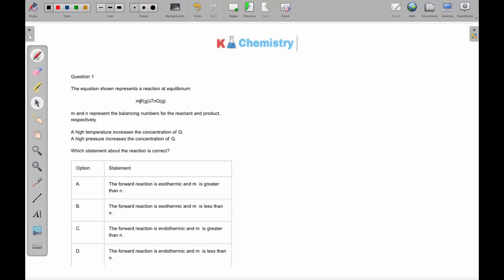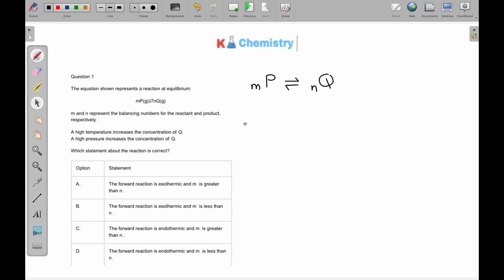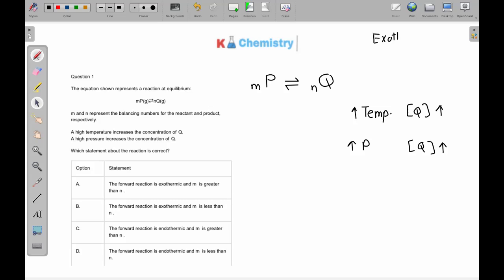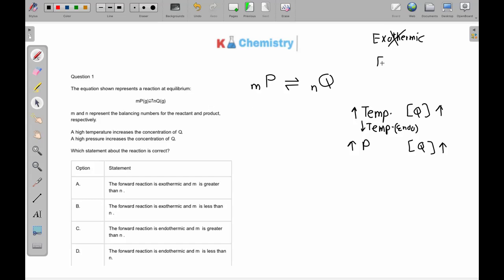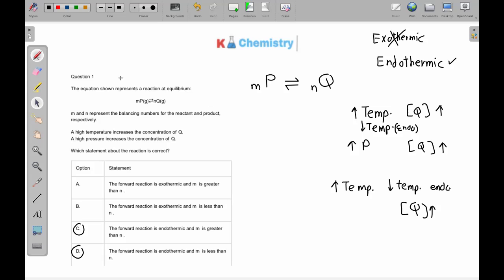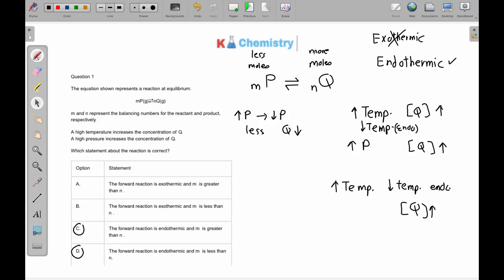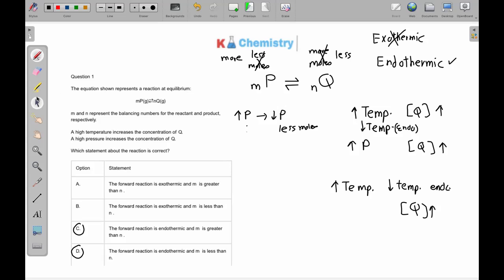Example 1 Changing temperature and Concentration on Reaction Equilibrium 0620 nov 2021, 22, q20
Question: A student is trying to solve a chemical equilibrium problem. The following reversible reaction occurs in a closed system:

mP(g)↔nQ(g)
The forward reaction is endothermic. The reaction is subjected to the following changes:

Increasing the temperature increases the concentration of
Q
Increasing the pressure also increases the concentration of
Q
Which of the following is correct about the reaction?

Option Statement
A. The forward reaction is exothermic and
m is greater than b
B. The forward reaction is exothermic and
m is less than
n.
C. The forward reaction is endothermic and
m is greater than
n.
D. The forward reaction is endothermic and
n
Step-by-Step Explanation:
Understanding Equilibrium and Reaction Conditions:
At equilibrium, the rates of the forward and reverse reactions are equal. However, this balance can be shifted by changing external factors like temperature and pressure.
The problem provides us with information that increasing the temperature and pressure impacts the concentration of
Q
Q, the product.
Impact of Temperature on Equilibrium:
Le Chatelier's Principle helps us predict how the equilibrium will shift when conditions are changed.
Endothermic Reaction: When a reaction is endothermic, increasing temperature shifts the equilibrium towards the products to absorb the added heat. In contrast, decreasing temperature favors the reactants.
From the observations, when temperature was increased, the concentration of
Q
Q (product) also increased, suggesting the forward reaction is endothermic. If it had been exothermic, the concentration of
Q
Q would have decreased with a rise in temperature.
Impact of Pressure on Equilibrium:
Pressure affects equilibrium when there are differences in the number of gas moles between the reactants and products.
According to Le Chatelier's Principle, increasing pressure will favor the side with fewer moles of gas because the system tries to reduce the pressure.
In this case, an increase in pressure increased the concentration of
Q
Q, indicating that the product side has fewer moles than the reactant side. Hence, the reaction favors the side with fewer moles when pressure is increased.
Elimination of Incorrect Options:
Based on this understanding, we can now eliminate the options:
Option A suggests the forward reaction is exothermic and has more moles in the product. This contradicts the data since we concluded that the reaction is endothermic and has fewer moles in the product.
Option D also implies an exothermic reaction, which was disproven by the impact of temperature on the concentration of
Q
Q.
Option B also implies the reaction is exothermic, which we've eliminated.
Confirming the Correct Option:
Option C states that the forward reaction is endothermic and that
m
m, the number of moles of reactants, is greater than
n
n, the number of moles of products. This aligns with our observations about how temperature and pressure affect the equilibrium.

Conclusion:
The reaction is endothermic because increasing the temperature favored the forward reaction (producing more
Q
Q), and the system has fewer moles of gas on the product side, as evidenced by the effect of pressure. Hence, Option C is correct.